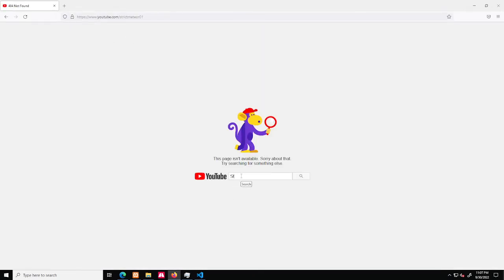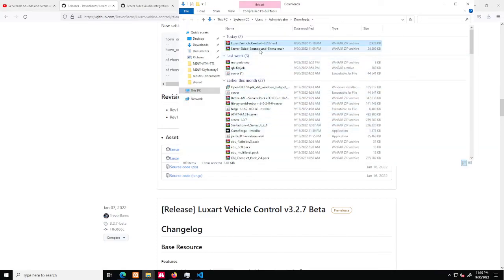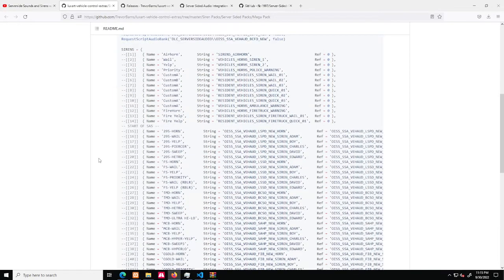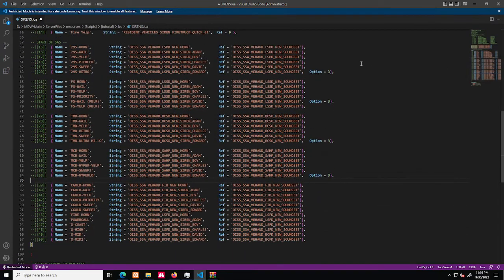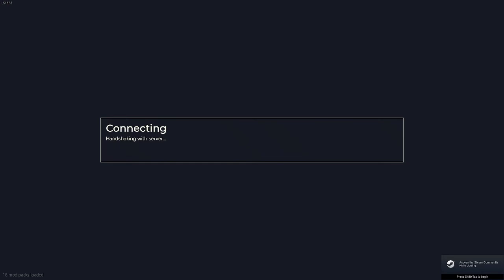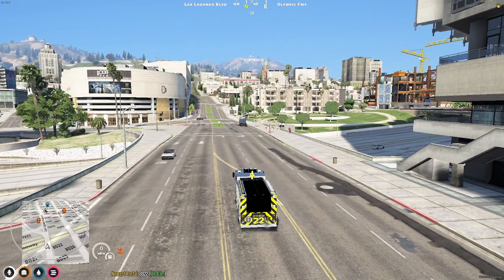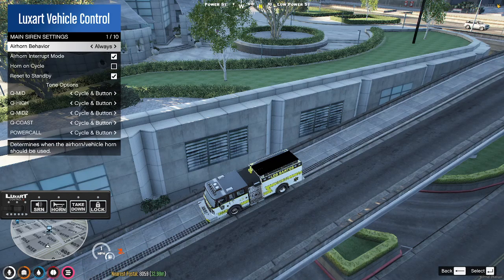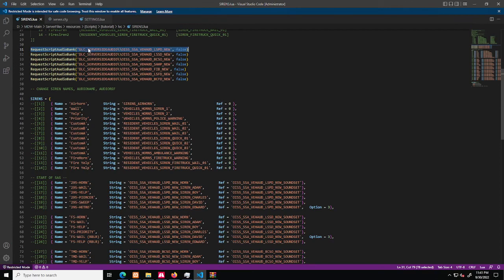Install Tutorial of LVC Ver. 3.2.8 and SAS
Thank you all so much for watching, here are some helpful links and things from the video:

Links to helpful things:

Code Snippet for WM-Server Sirens:
RequestScriptAudioBank("DLC_WMSIRENS\\SIRENPACK_ONE", false)

CREATORS NOTE:
All items issued above go to their respective creators, who have dedicated many of hours of time to create these wonderful resources. My discord will be used for any questions you may have in regards to setting up your siren profile in LVC.
I am not responsible, under any circumstances, for your server breaking, sirens not working, or steps being skipped with how to set something up. If you need clarification, please use the link above for my discord, and open a support ticket.